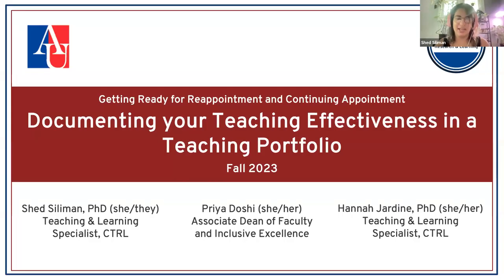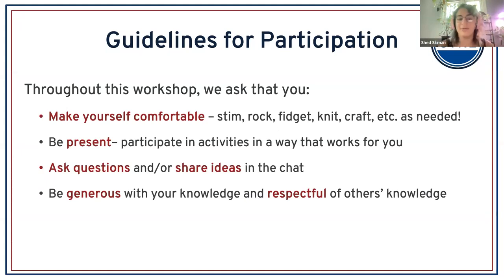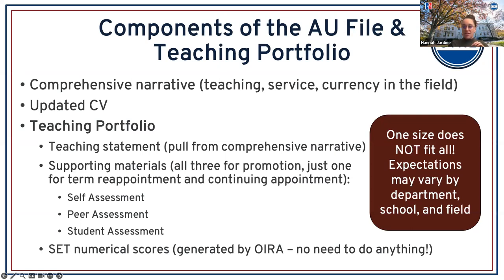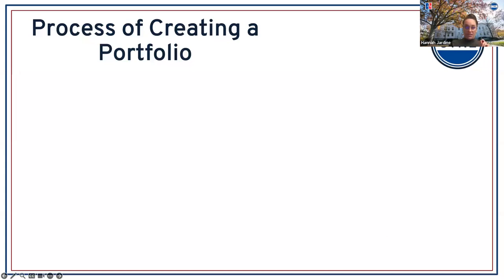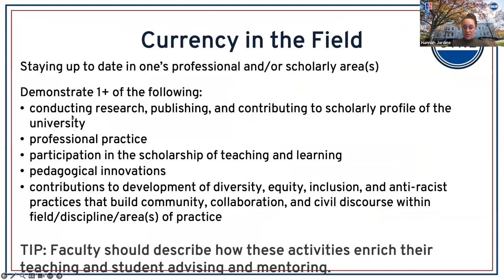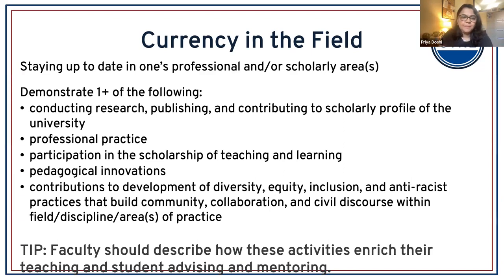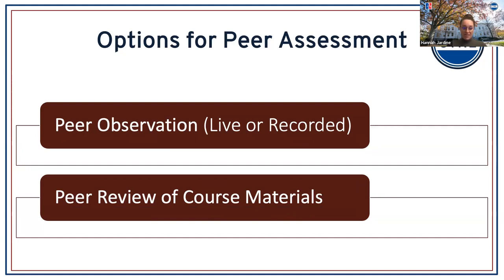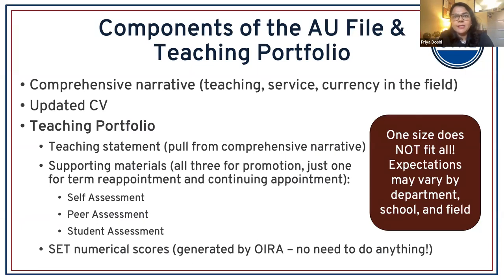Documenting your Teaching Effectiveness in a Teaching Portfolio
Are you working on building your teaching portfolio for reappointment or promotion? Join CTRL’s Teaching & Learning Team, Priya Doshi, Associate Dean of Faculty and Inclusive Excellence, and colleagues from across campus to discuss the purpose and components of the teaching portfolio at AU and develop a plan to document evidence of self, peer, and student assessment to complete your portfolio. In addition, we will cover tips for demonstrating currency in the field and service through the lens of the Omnibus guidelines.